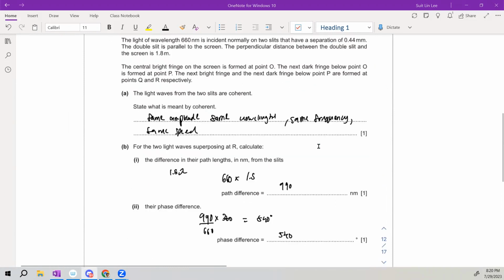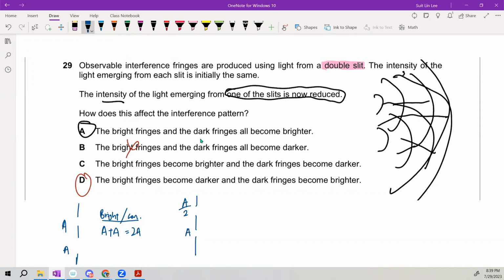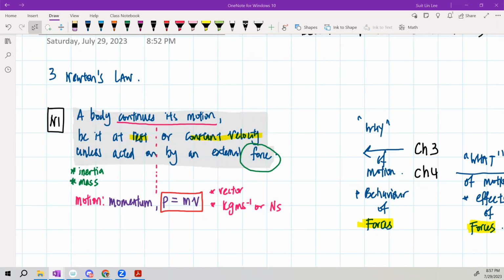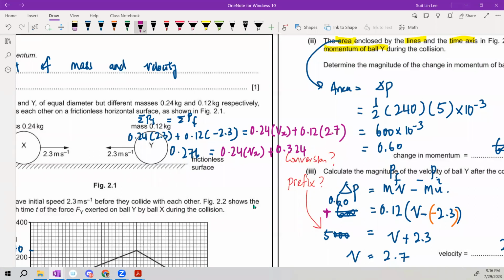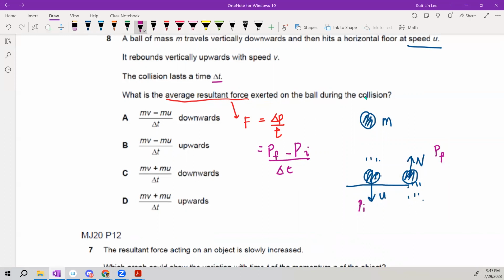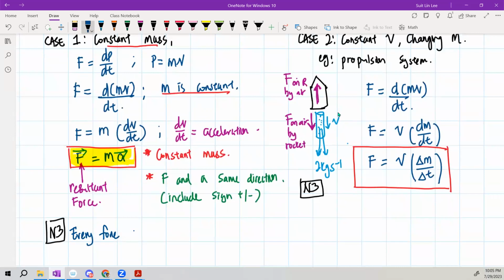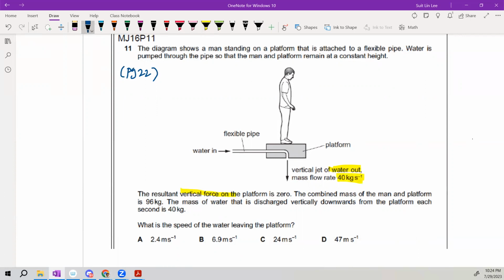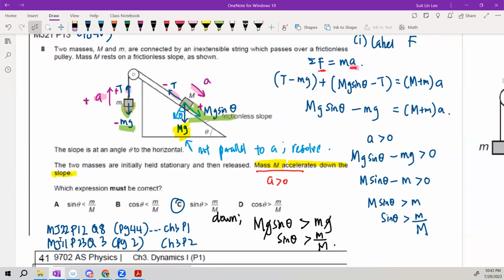[29 July] AS 3 Newton's Laws of Motion